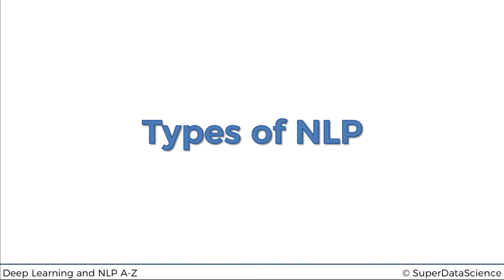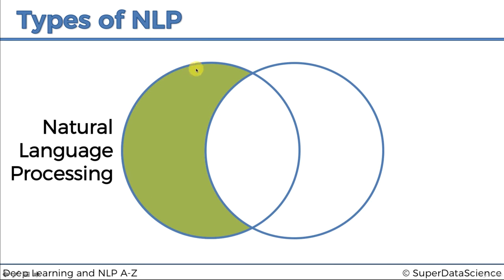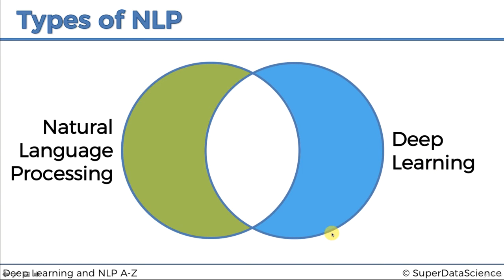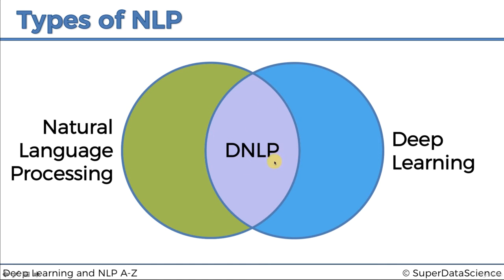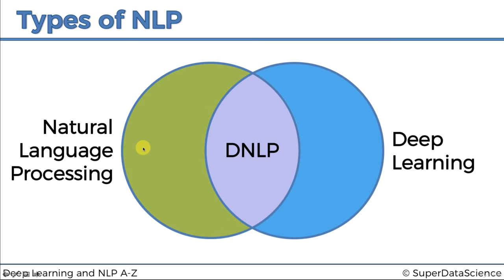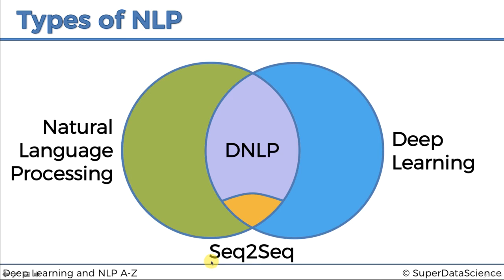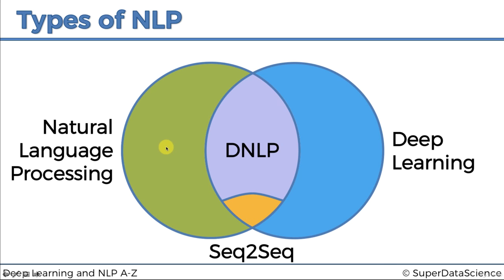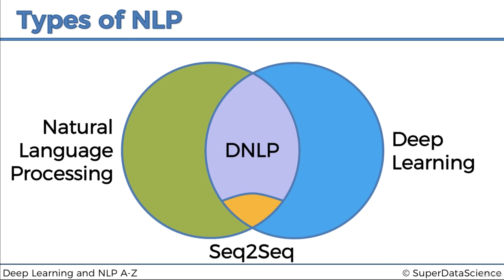3 Types of Natural Language Processing